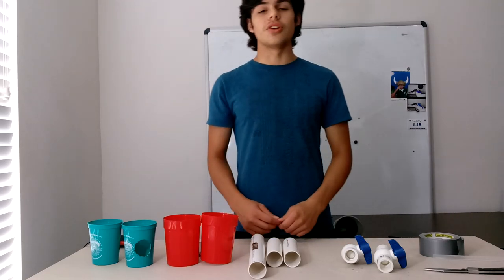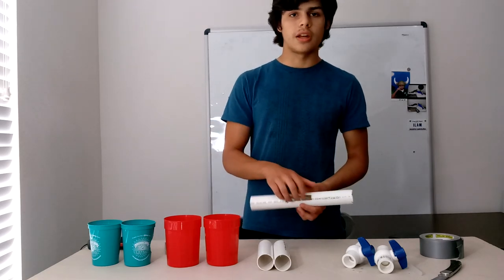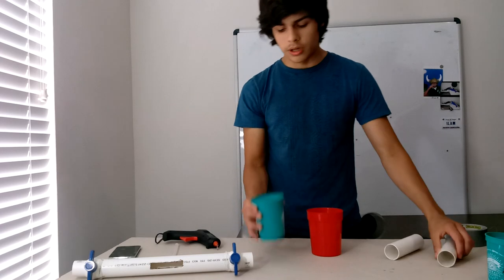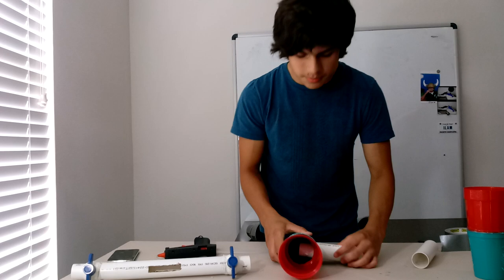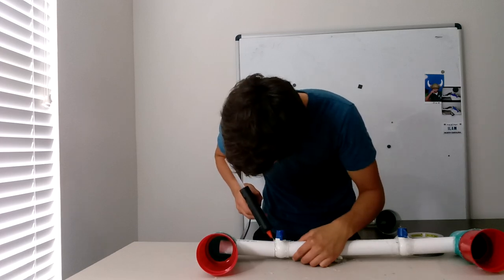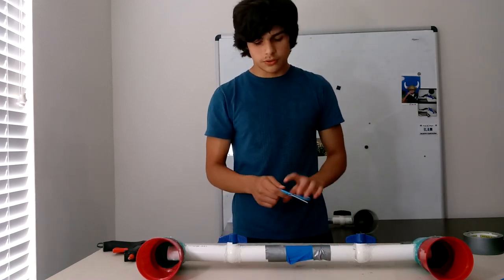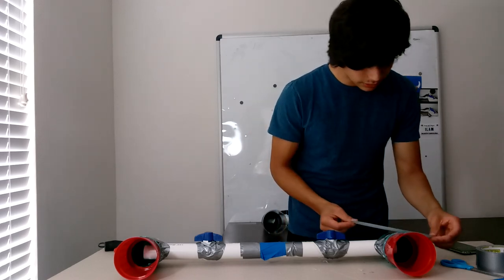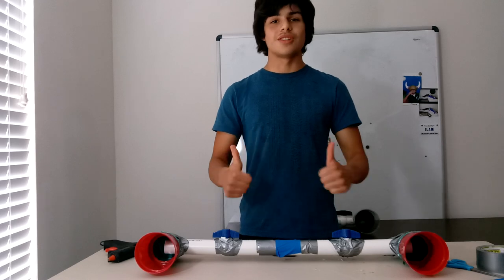How To Make A Homemade Speaker (No Wires! No Electricity!)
In this video I will show you how to make a homemade speaker out of PVC pipes, cups, and some hot glue along with other items. This speaker will actually work if done correctly. Enjoy!